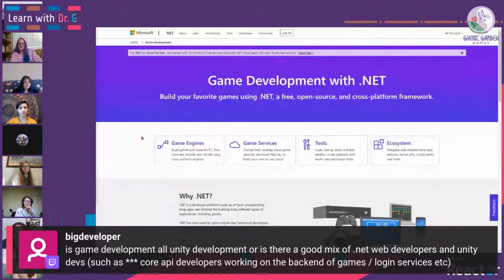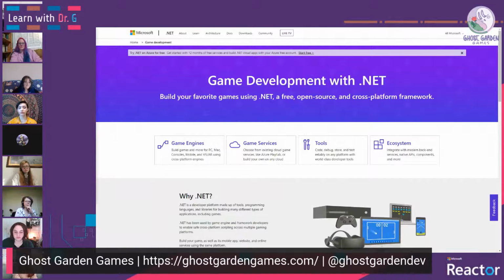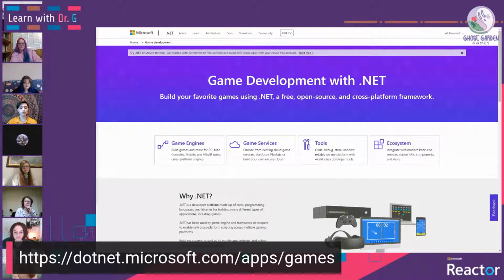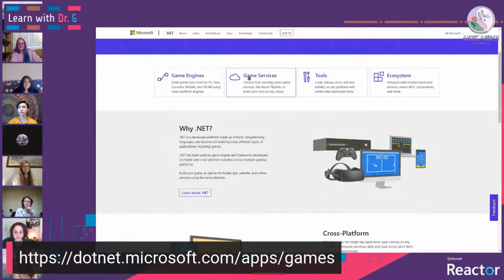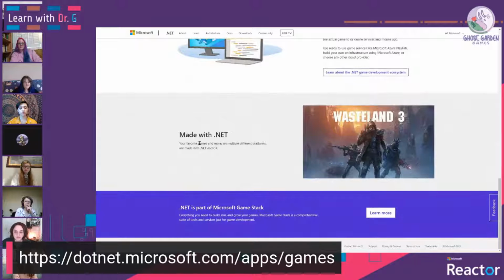Starting a game studio: Ghost Garden Games | Learn with Dr. G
Ever wonder what it's like to start a game studio from the ground up? In this livestream, you'll get a behind the scenes look at what really goes into creating a game studio! Ghost Garden Games, a game development team in Louisiana, joins Sarah, Dr. G, to talk about their experience: a group of friends participating in Hackathons, to take the big step to form a company. We'll talk candidly about their expereinces to learn about their journey, where it started, and where they hope it ends.

This stream is for beginners, members of the gaming challenge series, or general enthusiasts who want to learn more about creating a video game studio.